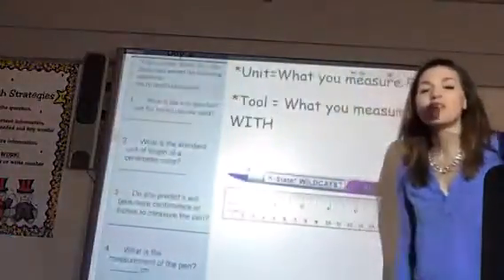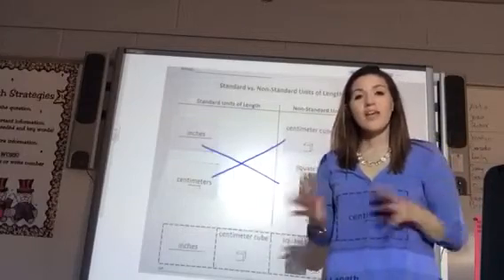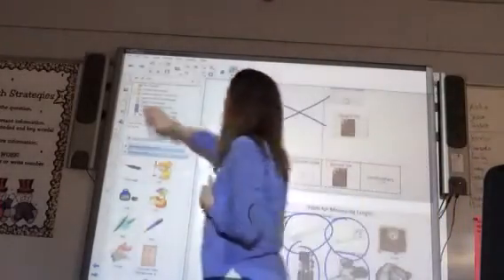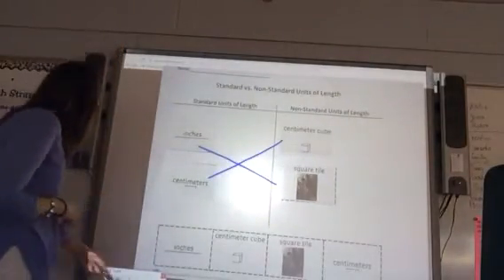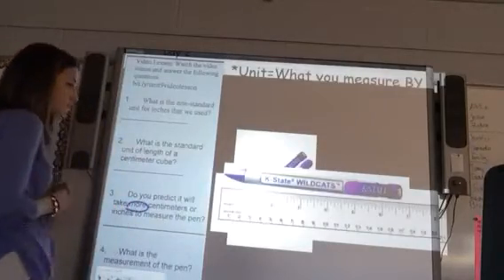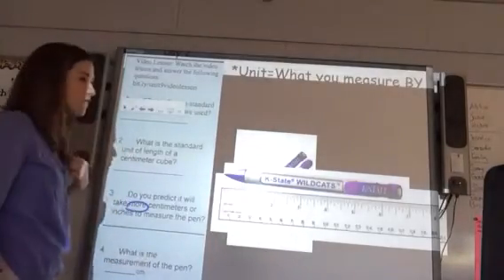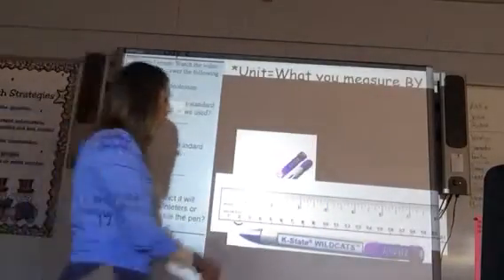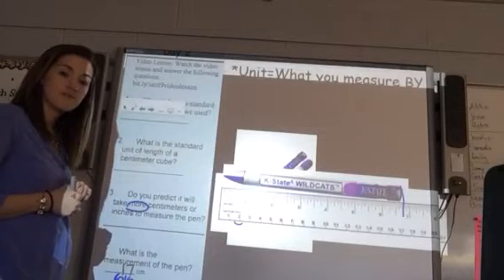Unit 9: Measuring Length